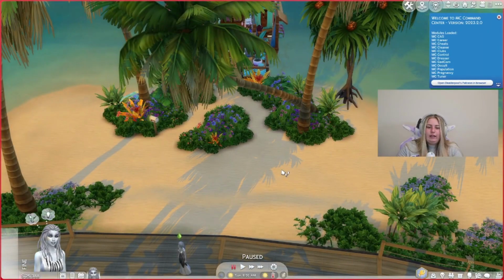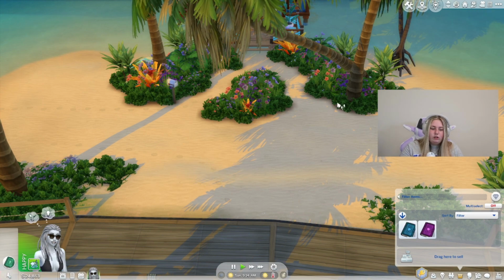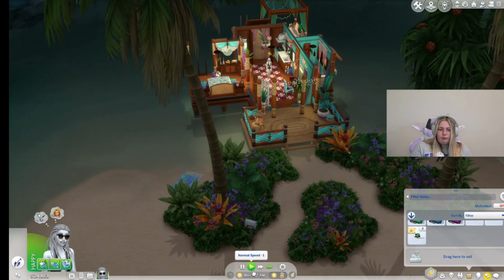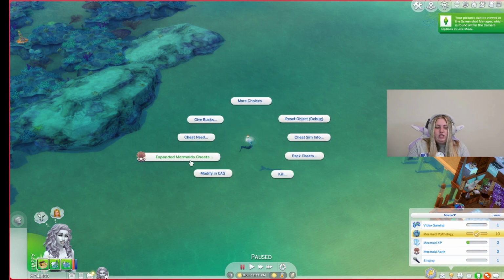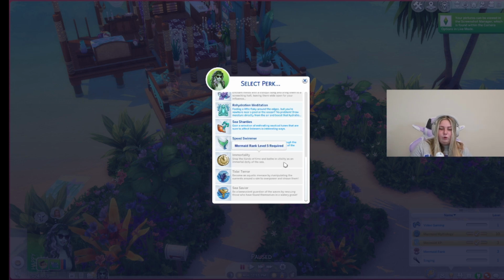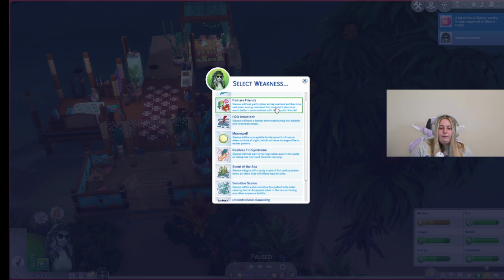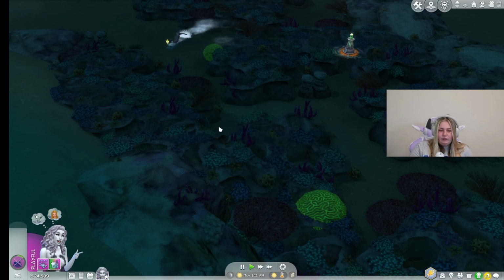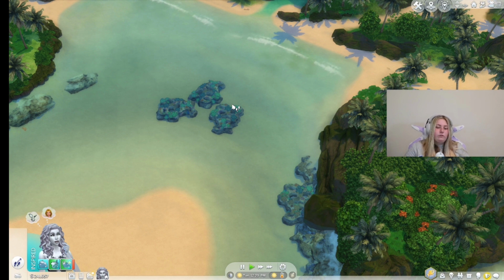Embrace Aquatic Adventures: Unleashing the Enhanced Mermaid Mod for a New Sims 4 Experience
Dive into a new way to play with your mermaids with this mod in the sims 4!